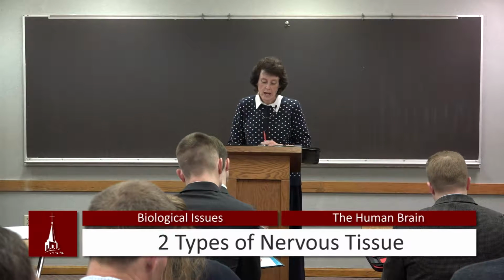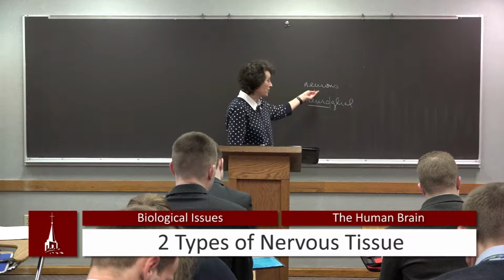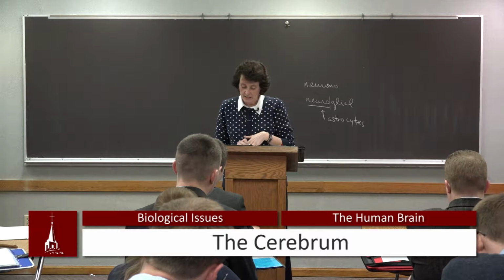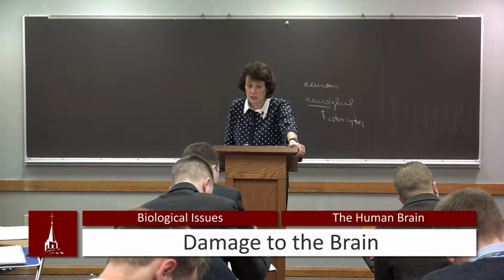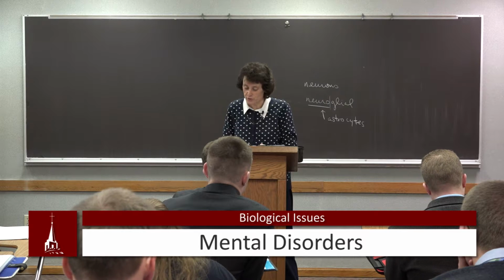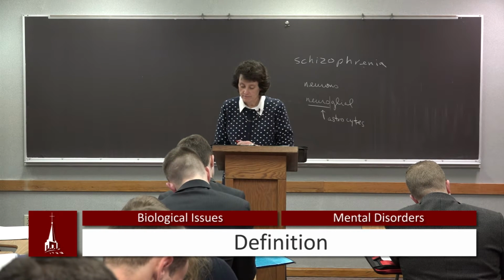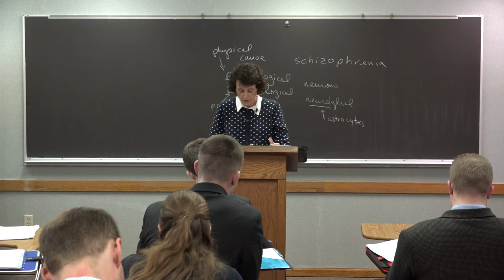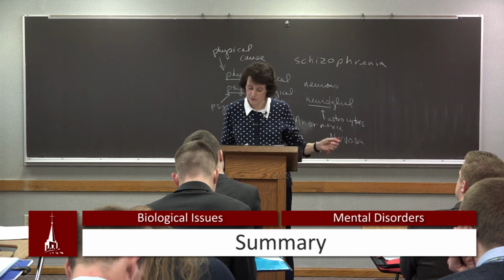(16) Biological Issues - Bioethics